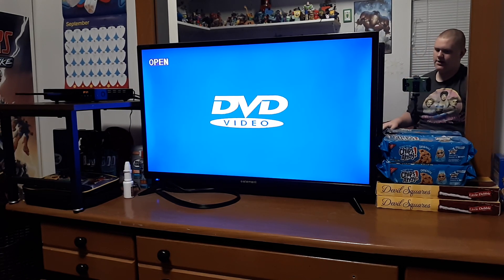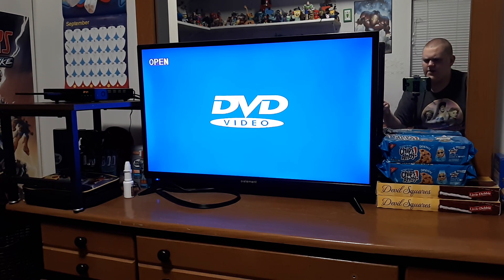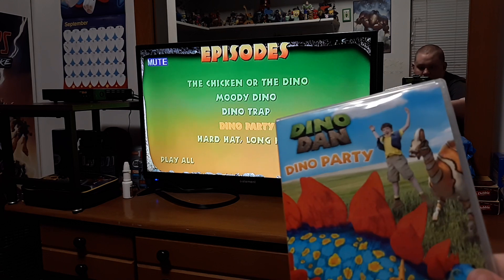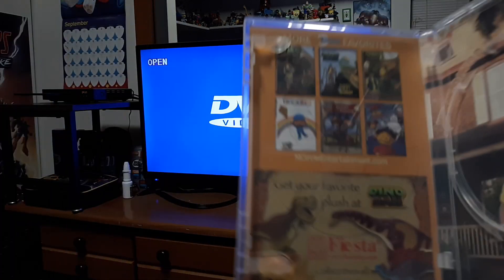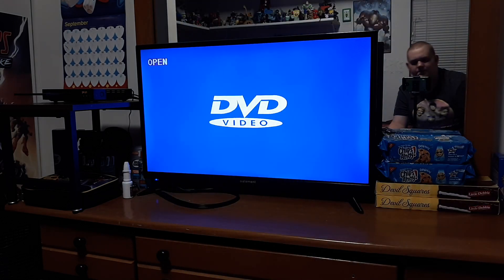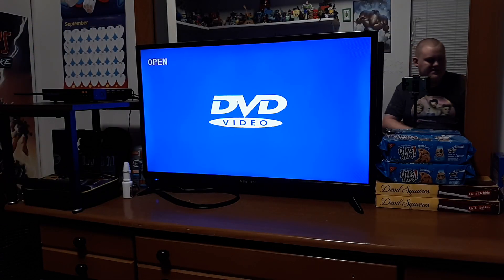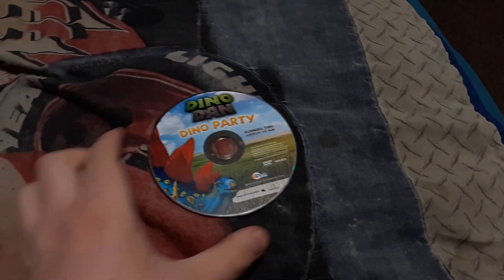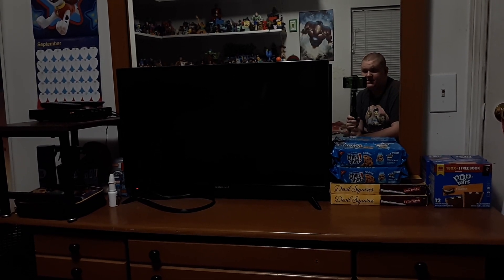Menu Walkthrough Of Dino Dan: Dino Party DVD From 2010🦖🦕🥳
Coming Soon:

Lazytown: Robbie's Greatest Misses
Lazytown: Suprise Santa
Lazytown Records Day
Dino Dan Trek's Adventures: Cowboys Vs Dinosaurs